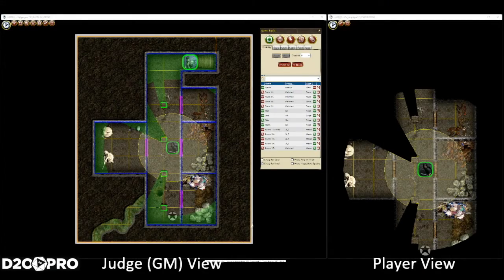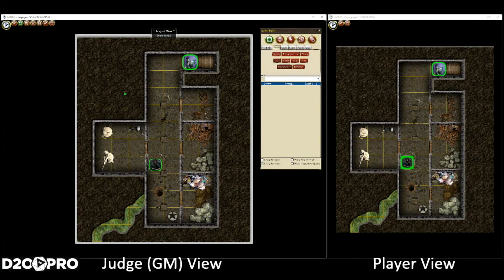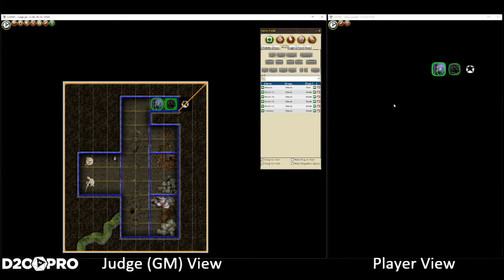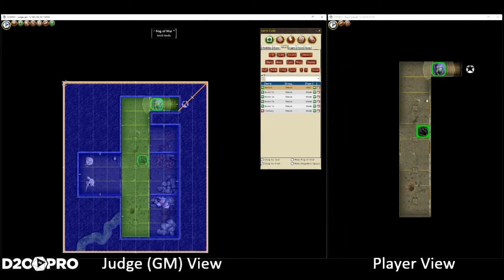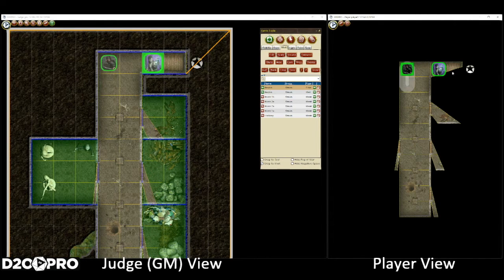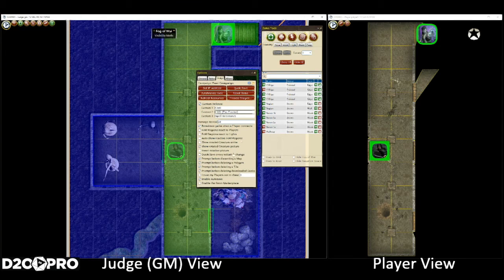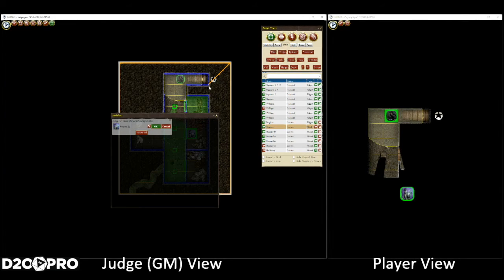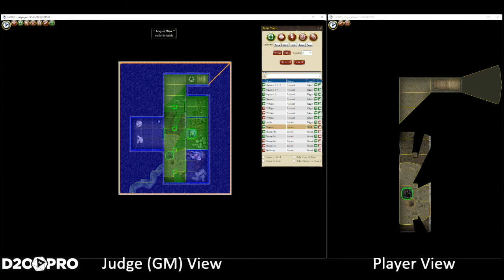D20PRO Shadowcasting Walkthrough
A quick walk through of the new shadowcasting system.  I made one mistake in the video I want to call out right away.  When I go to add doors to the map, I add "edge" objects instead of "door" objects.  The result is a bit of confusion which I want to resolve right away.  doors work as intended :) Clicking on a closed door object will open it and not effect regions under or around it. to open a door and an adjacent zone, click on the door and drag (while clicking) into the zone(s) you want to reveal.

for a proper example of doors and more details about lights.

- Owlbear